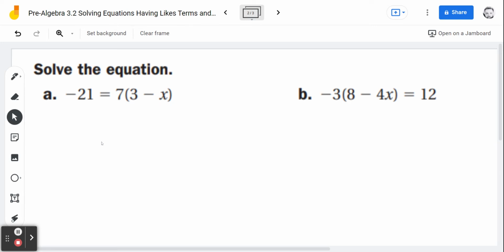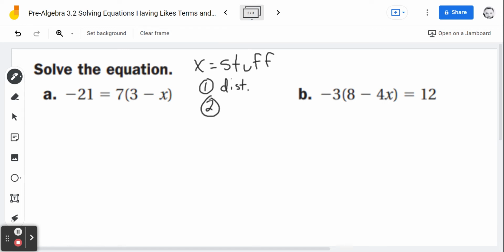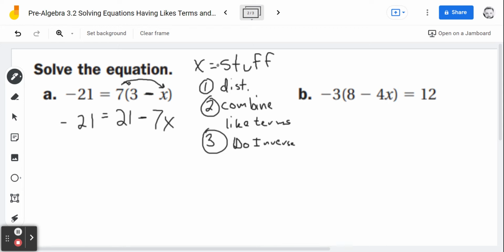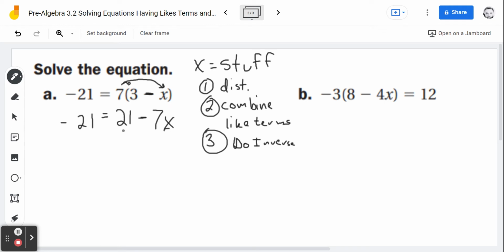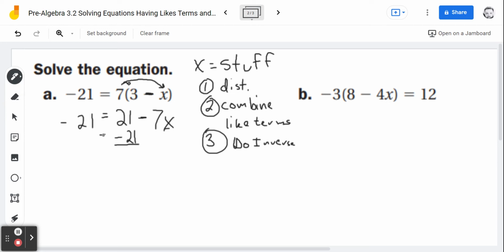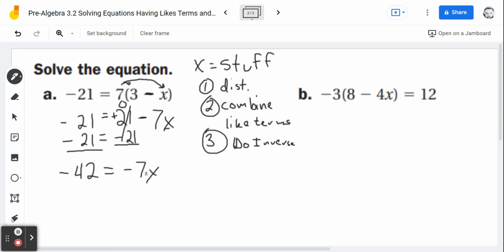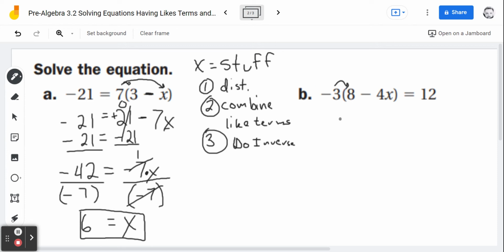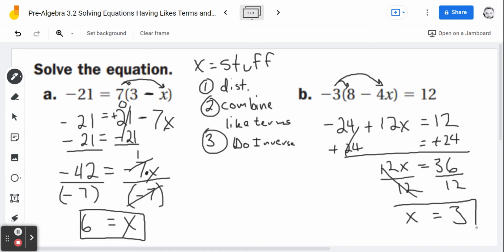Pre-Algebra 3.2 Solving Equations Having Likes Terms and Parentheses - Example 2